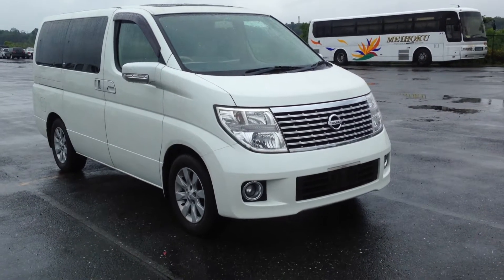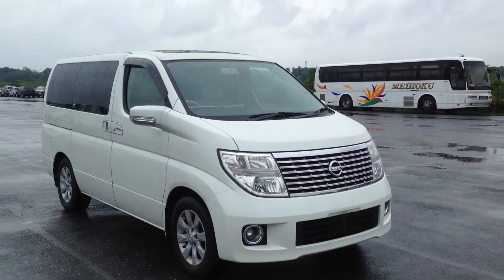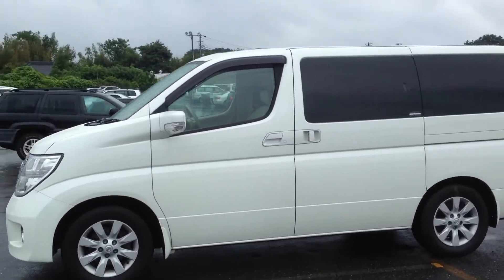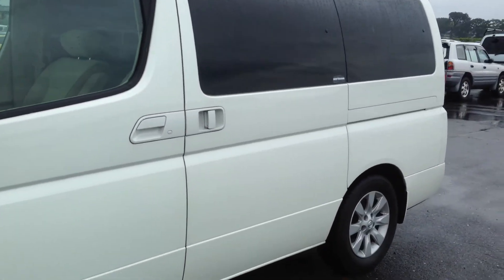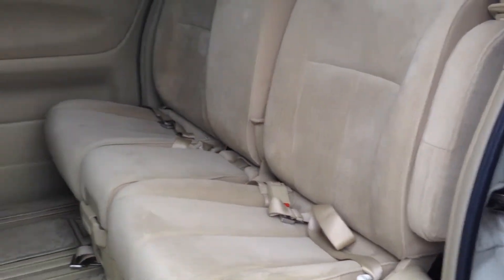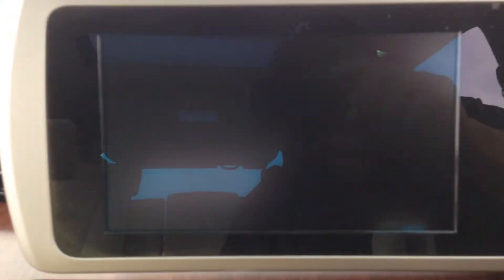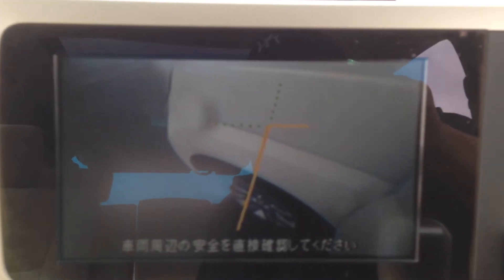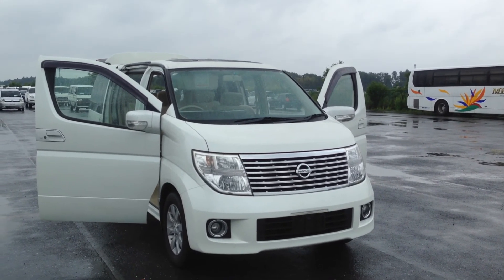2005 Nissan El Grand w/ Sun Roofs and Power Door by TK @ Edward Lees's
Hello Folks, TK here to present a stunning Series II El Grand VG edition with double sunroofs and power remote slide door. Also safety features abound such as back camera and side blind cameras.
Call Edward Lee's 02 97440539
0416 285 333  (Phil - after hours)